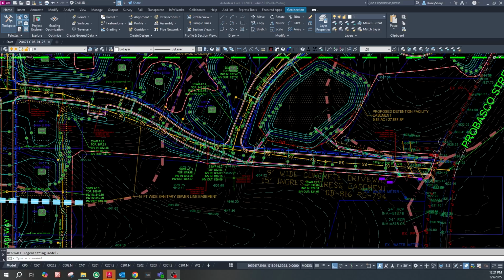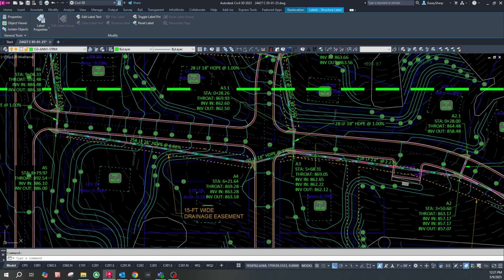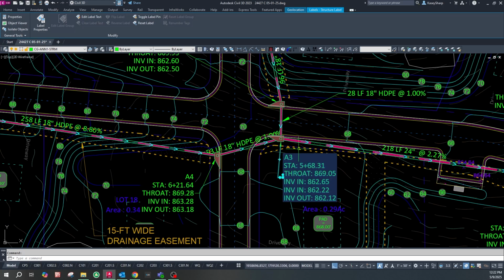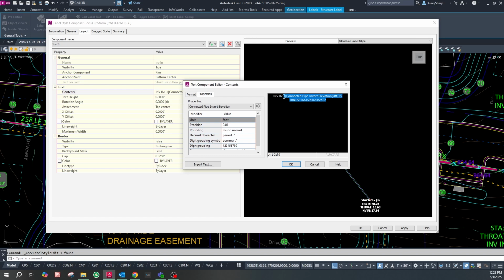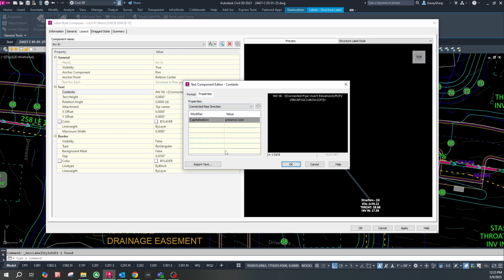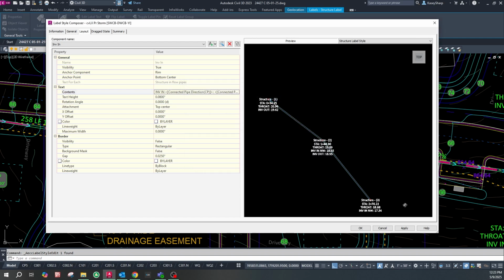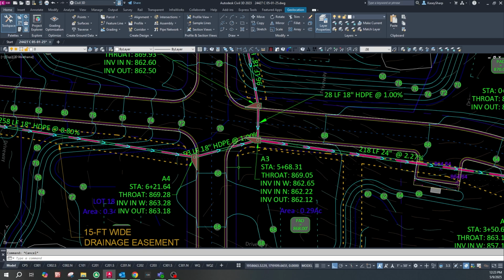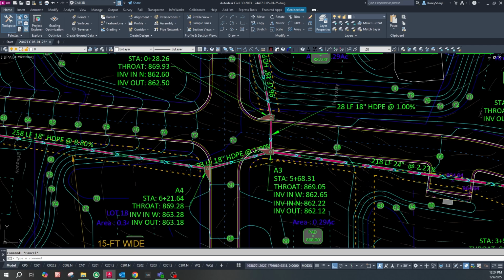TIP 406 - Pipe Design (Adding Invert Directions)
In this tip video, we show you how to add inverts for pipe design.